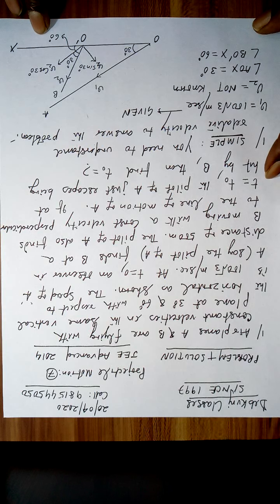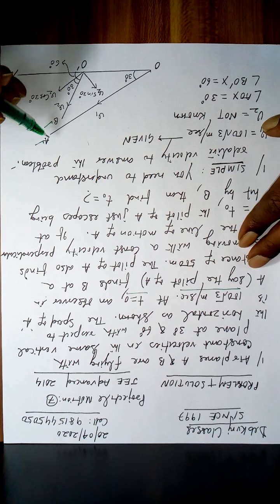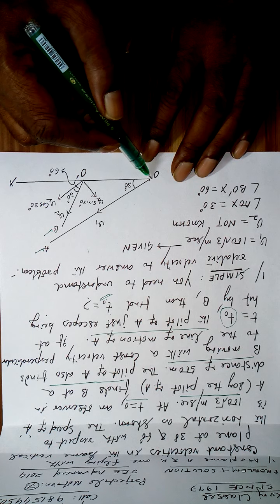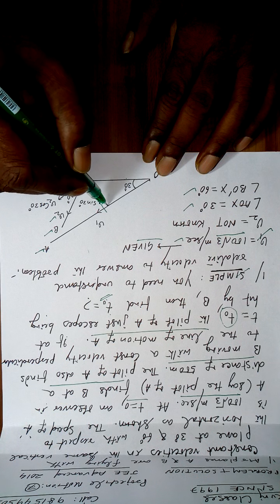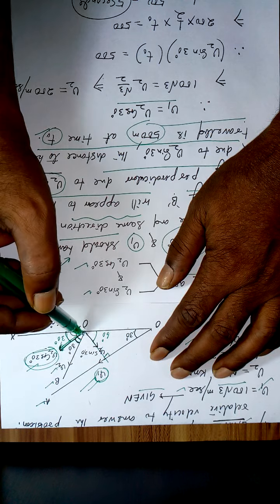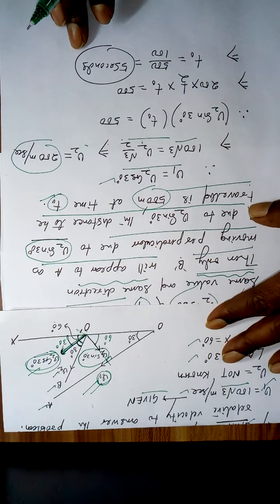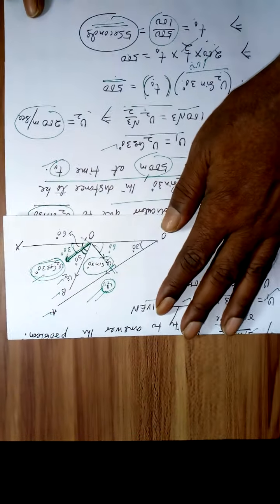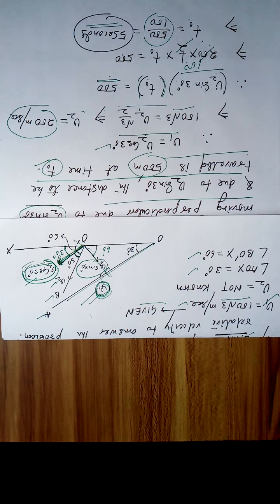Projectile Motion 7: JEE advanced 2014 solved numerical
A JEE 2014 numerical solved. Although appears as a numerical from projectile motion but does not require any equations from projectile motion. Only requirement is to understand relative velocity and distance, time, velocity relation